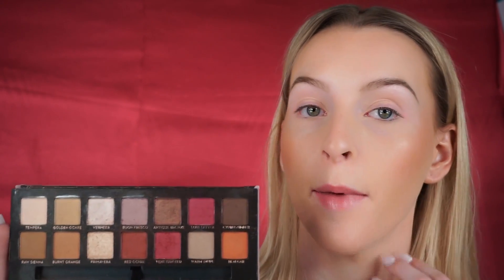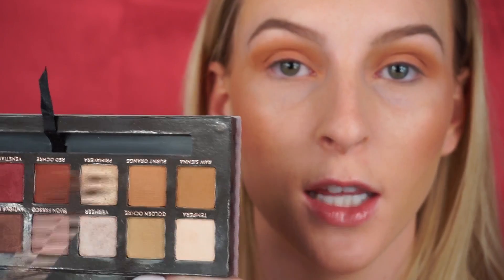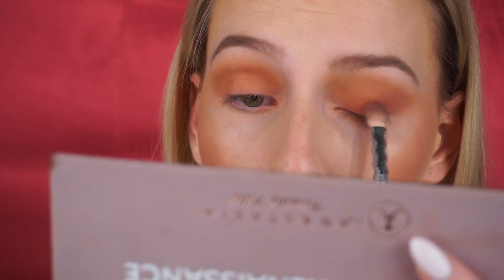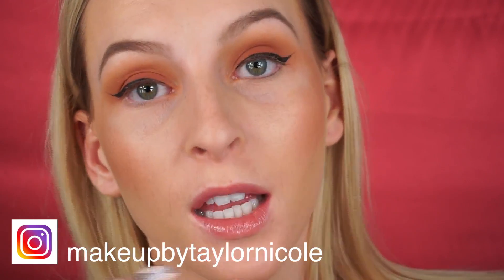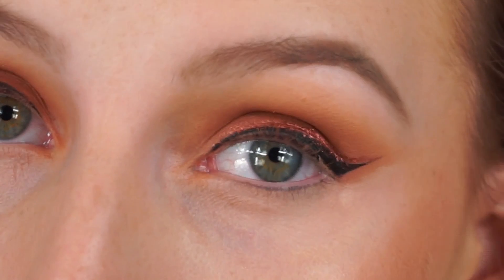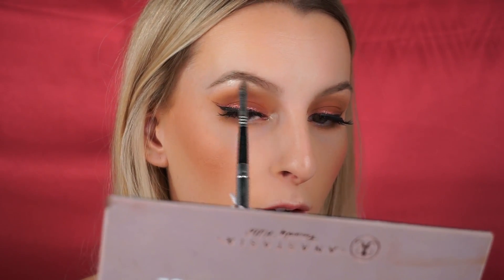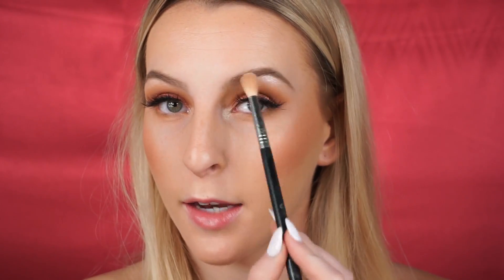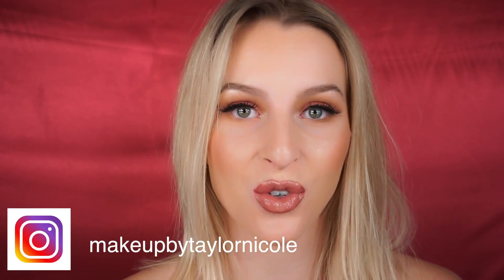Glitter Liner + Lips | MAKEUP BY TAYLOR NICOLE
Makeup Products

Touch of Sol Cream + Glitter in Aldelio
Kat Von D Liner in Trooper
Esquido Lashes in Lashlorette

Tarte Lip Paint in TBT
NYX Lip Gloss in Do the Hustle
Jouer Cosmetics Lip Topper in Skinny Dip